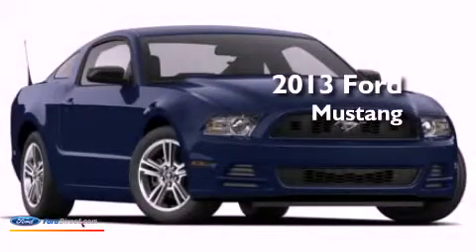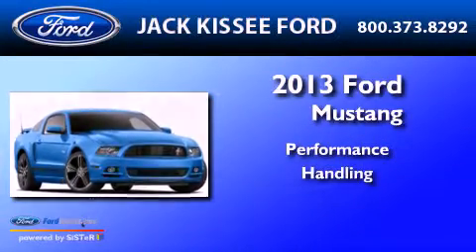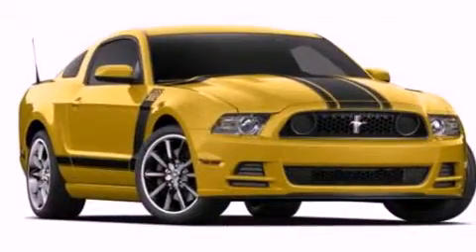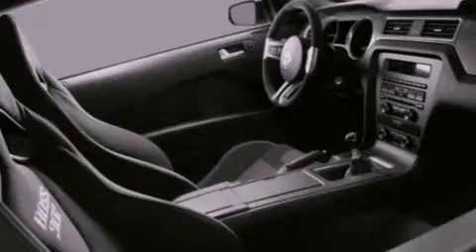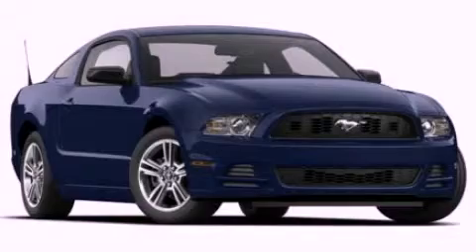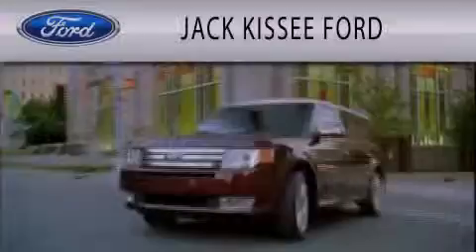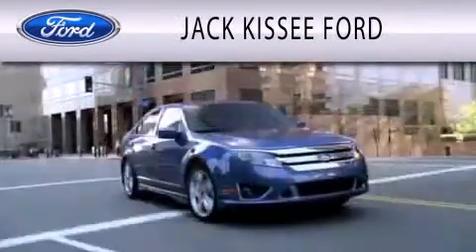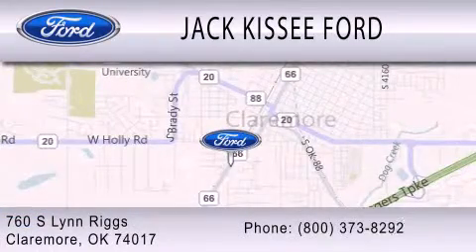2013 Ford Mustang Claremore OK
Year : 2013
 Make : Ford
 Model : Mustang
 Engine : 3.7L V6 24V MPFI DOHC

 Exterior : PERFORMANCE WHITE

 Interior : MEDIUM STONE
 Stock : 15777